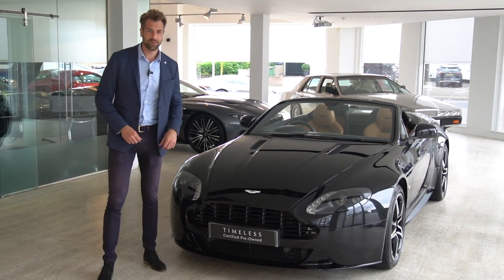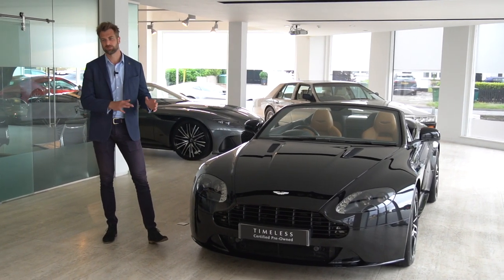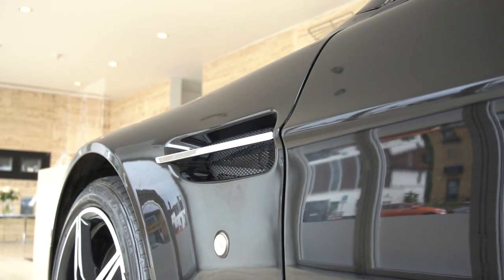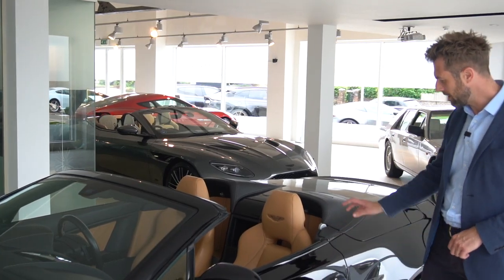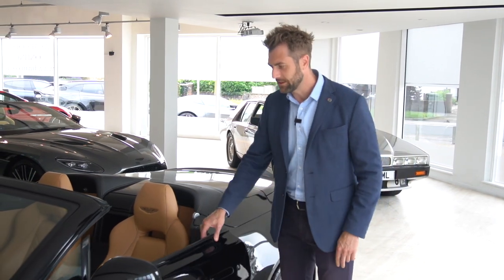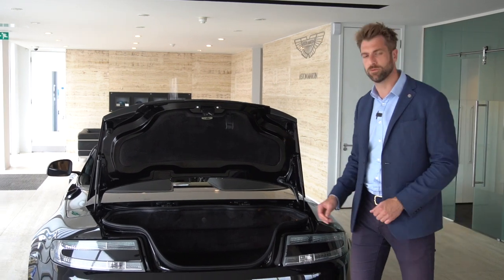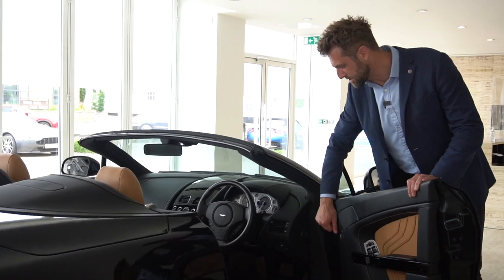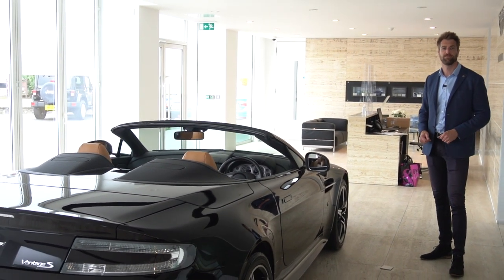A Timeless Aston Martin Vantage S Roadster in Onyx Black - Walk-around with Stuart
FACTORY SPECIFICATION:

Model Year:  2017
Drive:  Right Hand Drive
Exterior Colour:  Onyx Black (Contemporary) (Paint)

INTERIOR TRIM
Upper Instrument Panel:  Obsidian Black (Contemporary) (Caithness Leather)
Environment 1:  Obsidian Black (Contemporary) (Caithness Leather)
Environment 1 Stitching:  Sahara Tan
Environment 2:  Sahara Tan (Contemporary) (Caithness Leather)
Environment 2 Stitching:  Obsidian Black
Seat Outer Colour:  Sahara Tan (Contemporary) (Caithness Leather)
Seat Outer Stitching:  Obsidian Black
Seat Inner Colour:  Sahara Tan (Contemporary) (Caithness Leather)
Seat Inner Stitching:  Obsidian Black
Embroidery Driver Seat:  No Embroidery
Embroidery Passenger Seat:  No Embroidery
Exterior Hood Colour:  Black (Primary) (Hood)
Headlining Inner:  Obsidian Black Rokona (Contemporary) (Volante Headlining)
A-Pillar Stitching:  Sahara Tan
Carpet Colour:  Obsidian Black (Primary) (Heavyweight Carpet)
Carpet Binding:  Match to Carpet Colour
Carpet Stitching:  Obsidian Black
Steering Wheel Colour:  Obsidian Black (Contemporary) (Caithness Leather)
Steering Wheel Stitching:  Kestrel Tan

OPTIONS
Alarm System:  Alarm Upgrade Volumetric & Tilt Sensors
Assortment Pack:  Assortment Pack
Audio System:  Aston Martin 700W Premium Audio
Brake Calipers:  Brake Calipers - Black
Centre Console Arm Rest:  Low Line Centre Console
Corporate Switches:  Glass Switches
Exhaust Tailpipe Finisher:  Black Textured Tailpipe Finisher
Exterior Bodypack:  Bodypack - Black
Exterior Door Handle:  Painted Exterior Door Release
Facia Trim (Trim Inlay):  Facia Trim - Full Length Piano Black
First Aid Kit:  No First Aid Kit
Front Grille:  Black Vaned Front Grille
Front Parking Distance Sensors:  Front Parking Sensors
Front Plinth Fitment:  Front Plinth - In Boot Bag
Fuel Filler Cap:  Polished Aluminium Fuel Filler Cap
Gearbox Type:  7-Speed Sportshift II
Handbook Language:  English
Headlamps:  Headlamps Black Bezel
Interior Black Pack:  Interior Black Pack
Interior Hardware Pack:  Piano Black Interior Trim Pack
Interior Rear View Mirror:  Rear View Mirror (Std)
IP Language:  Language - English
Keyfob Cover:  Leather Ecu Pouch
Meshes:  Black Meshes
Paddleshifts:  Silver Paddleshift - Black Leather
Parking Cameras:  Reversing Camera
Pedals:  Black Pedals
Rear Badge:  Fit Vantage S Badge
Seat Belts:  Seatbelts - Black
Seat Type:  Sports Seat
Seating Arrangement:  2 Seater
Side Strake:  Bright Side Strake
Special Feature:  Q By Aston Martin
Tail Lamps:  Clear Rear Lamps
Umbrella:  No Umbrella
Wheels:  5 Spoke Gloss Black Dt
Wind Deflector:  Convertible Wind Deflector
Window Surround Finisher:  Black Side Window Finisher